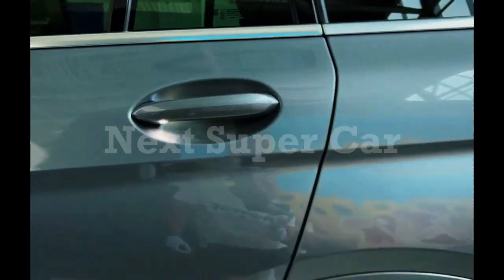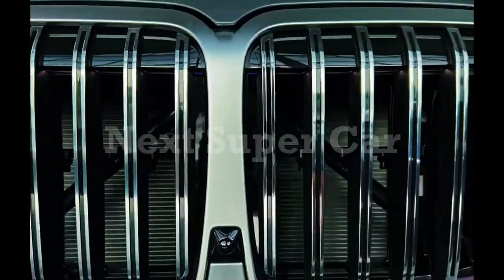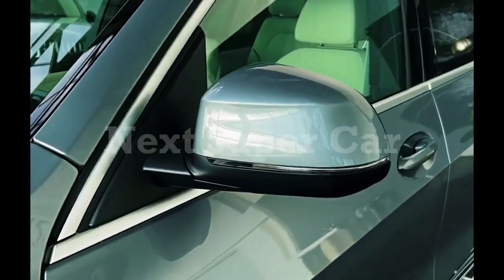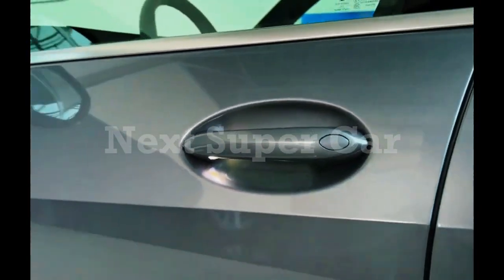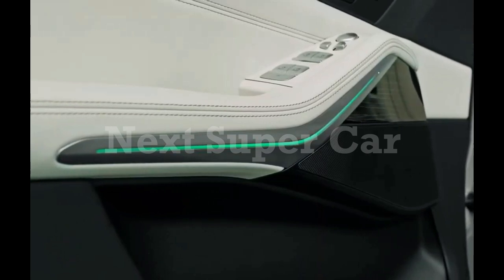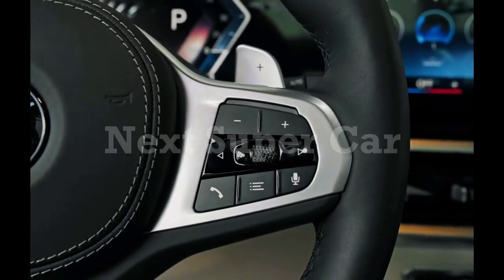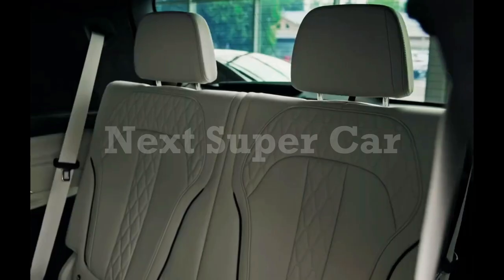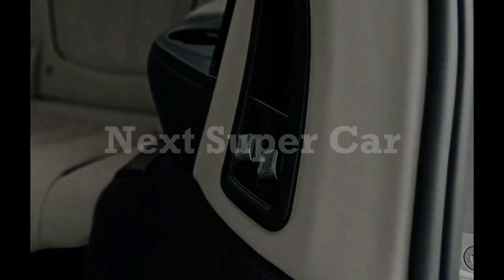NEW 2024 BMW X7 Interior & Exterior, Performance, Detail | #1 Best Large Luxury SUVs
Visual Review (interior and exterior) of the next super car

In this video, we take a quick look at the much-anticipated 2024 BMW X7. This luxury car is set to redefine the way we think about cars in terms of performance, design and comfort. From sleek lines and aerodynamic curves to state-of-the-art technology and impressive engine specifications, the 2024 BMW X7 is a car that will leave you speechless.

while the drive selection system lets you customize your driving experience for maximum performance.

In terms of design, the 2024 BMW X7 exudes elegance and sophistication. offering an impressive amount of cargo space, combined with subtle interior details such as leather seats and ambient lighting, the 2024 BMW X7 is a true representation of luxury.

In short, if you are looking for a high-performance car that offers style, comfort and sophistication, the 2024 BMW X7 is the perfect choice.

Don't forget to click Like if you like this video, also fill in Comments about this car or criticism for our future improvements.